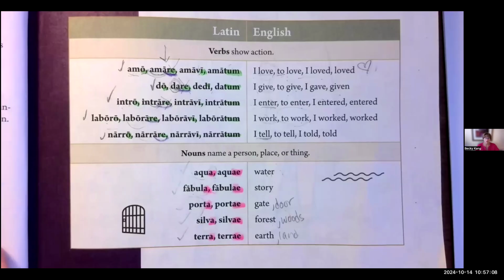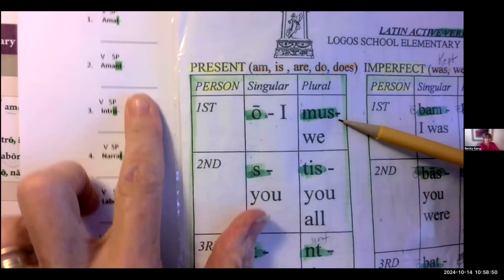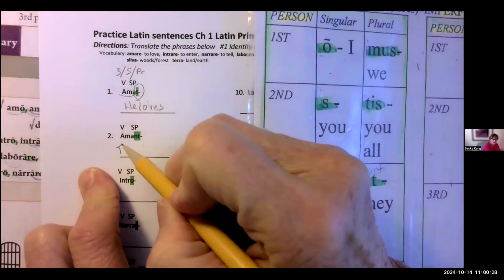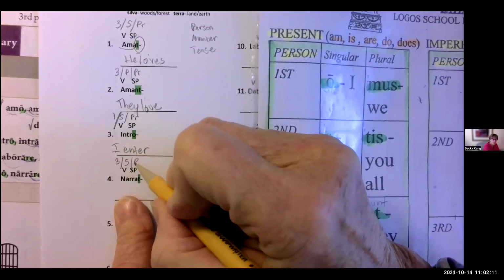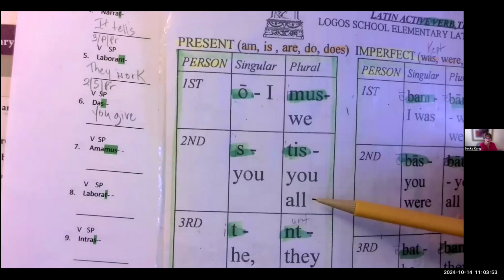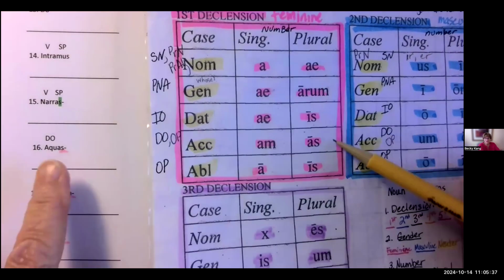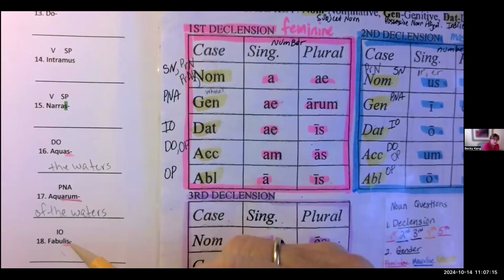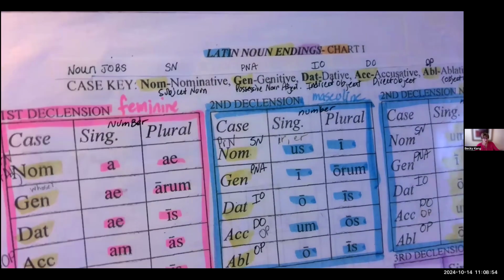Latin Homework Lesson 1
In this short video, Mrs. Kang is teaching students how to translate latin words by examining the ending and asking 3 questions for a Verb:  Person, Number, Tense.
Remember there are 3 possible ways to translate each verb using the helping verbs for Present tense (am, is, are, do, does)